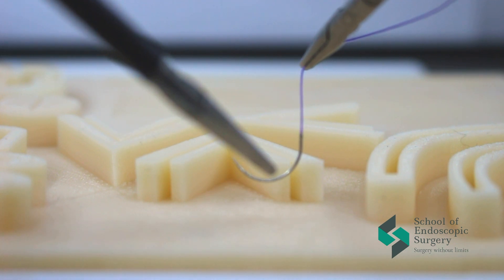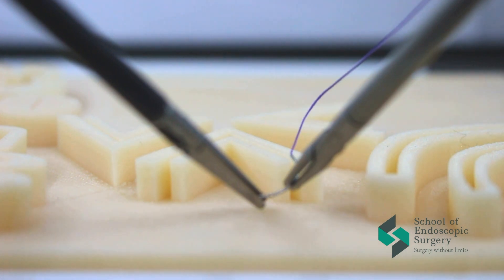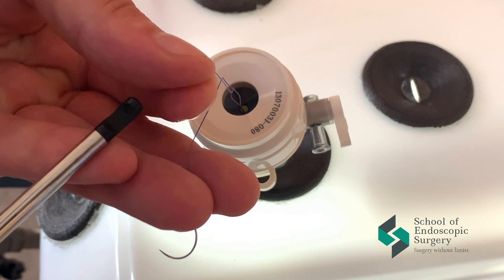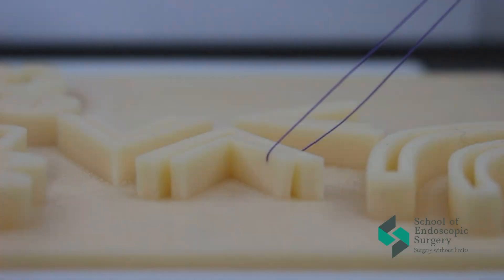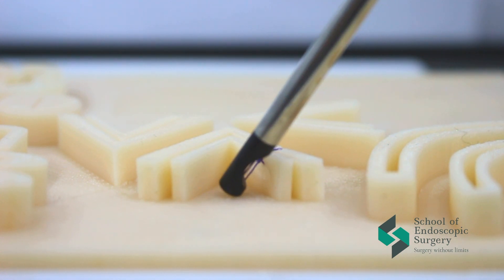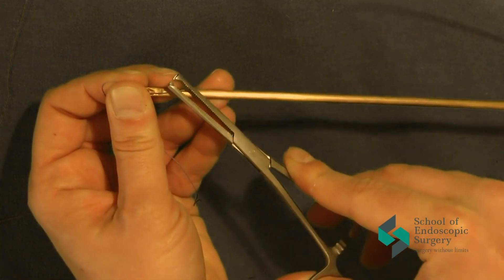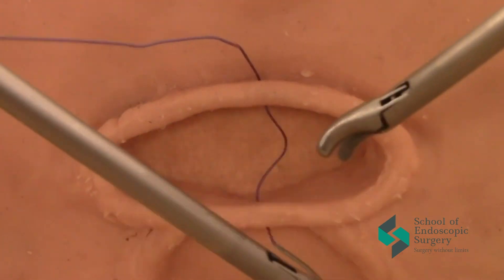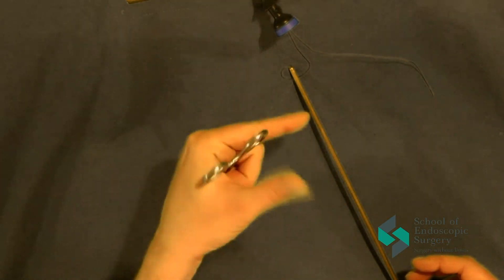Laparoscopic Training | Basic Surgery Training | Laparoscopic Knot Tying | Extracorporeal Knot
Laparoscopic Training | Basic Surgery Training | Laparoscopic Knot Tying | Extracorporeal Knot | Lesson 7

Hello, we are the surgical blog Top Surgeon Notes

We would like to share with you our "step-by-step algorithm for learning laparoscopic surgery".
By using these videos, specialists will be able to learn laparoscopic surgery in the shortest time!
We will share a new tutorial with you every day. The entire course takes 9 days.

Please publish and distribute this message to your audience and colleagues to whom it may be useful. By doing so, you are helping us to improve surgical education.